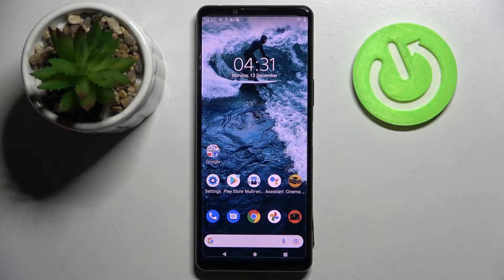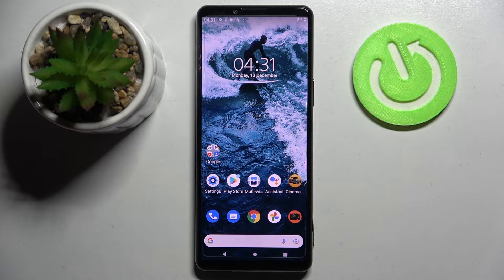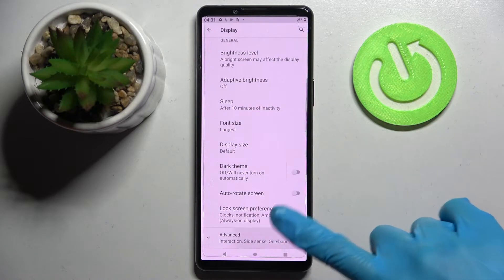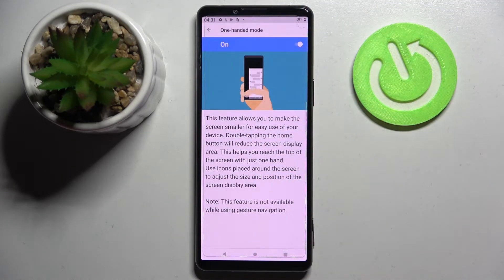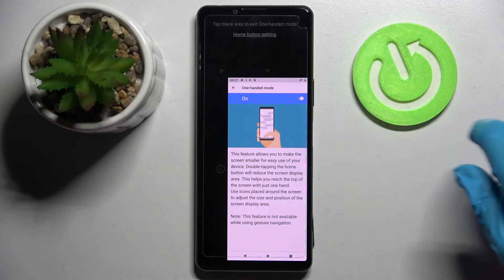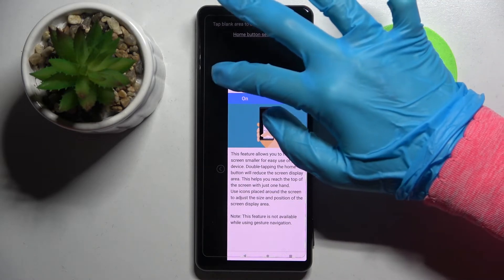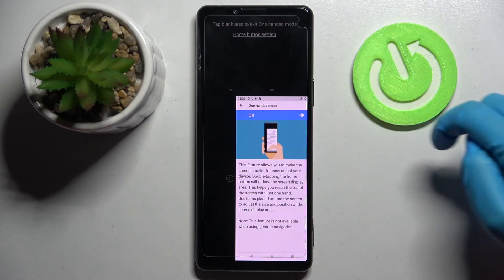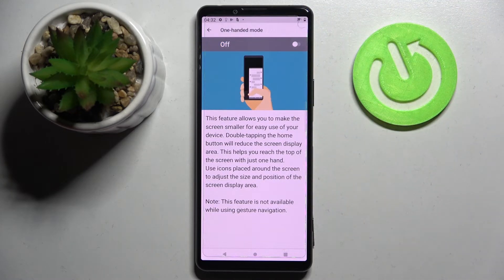How to Enter One Handed Mode on SONY Xperia 5 III - Activate One Handed Mode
Find out more info about SONY Xperia 5 III:
If you want to know how to enable one-handed mode on your SONY Xperia 5 III, check out this tutorial. Our specialist will show you how much this mode will help you to operate your smartphone with only one hand. Follow the instructions, turn on the handed mode on your device, then learn how to move this reduced screen, resize the screen, and exit this mode. If you want to know more about your SONY Xperia 5 III, go to our YouTube channel.

How to enable one-handed mode in SONY Xperia 5 III? How to allow screen easy usage in SONY Xperia 5 III? How to start using SONY Xperia 5 III by one hand? How to allow the one-handed mode in SONY Xperia 5 III? How to open the one-handed mode in SONY Xperia 5 III? How to use SONY Xperia 5 III easier by one hand?